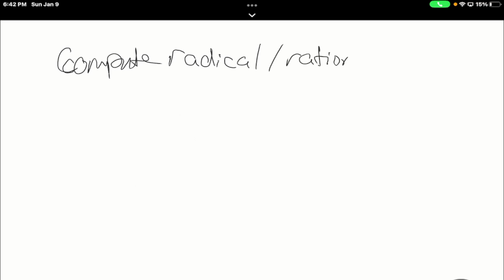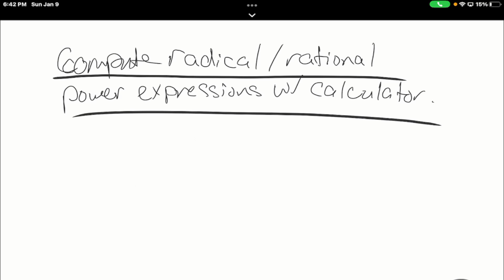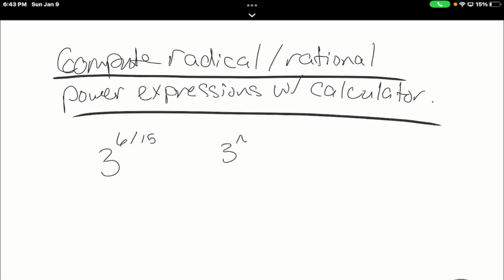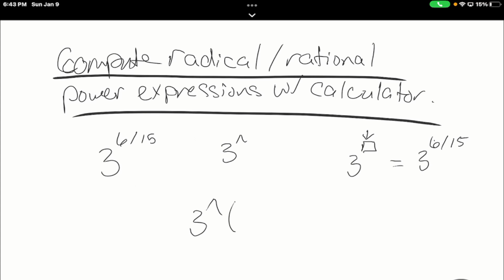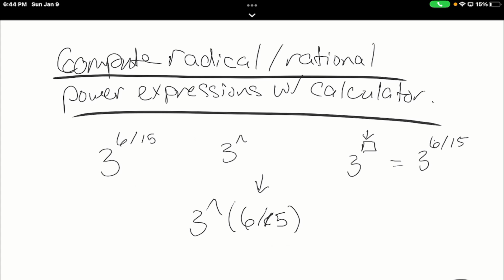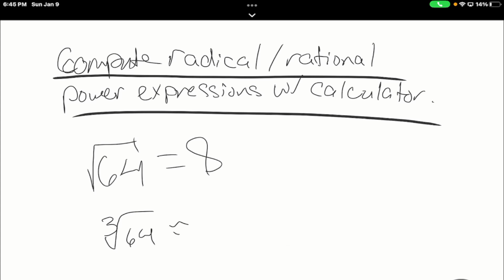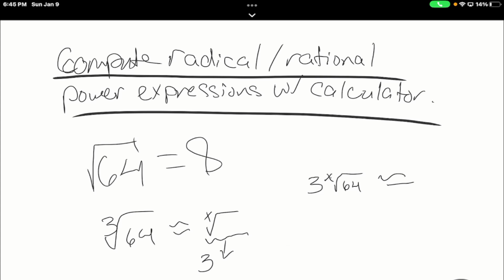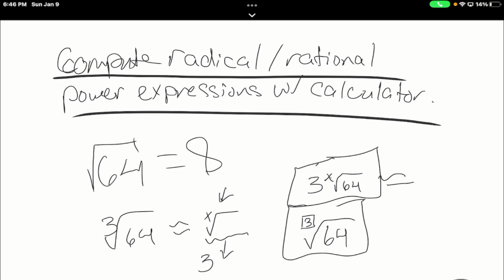(3) How to compute these expressions with a calculator